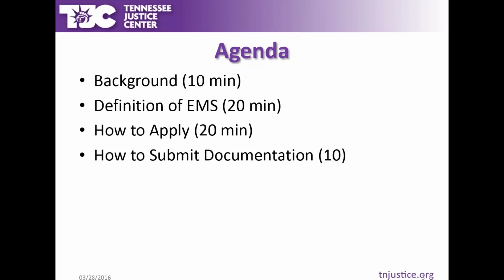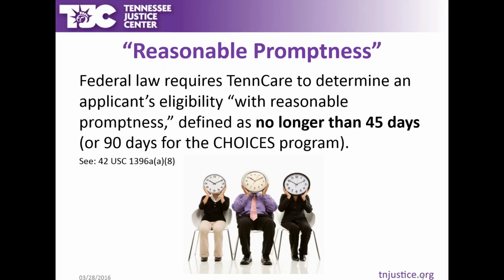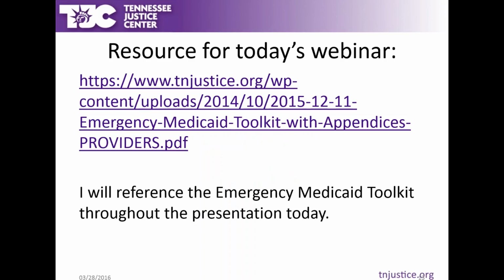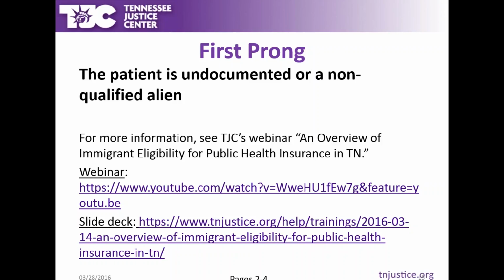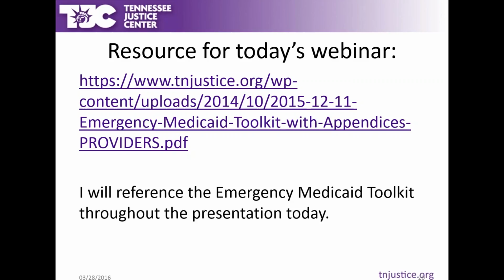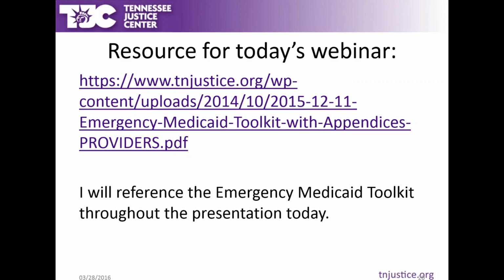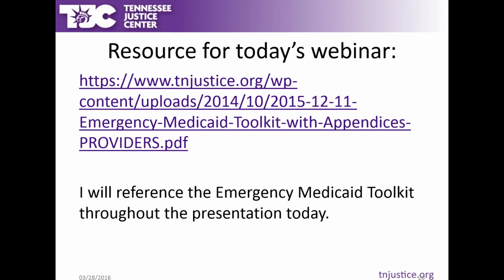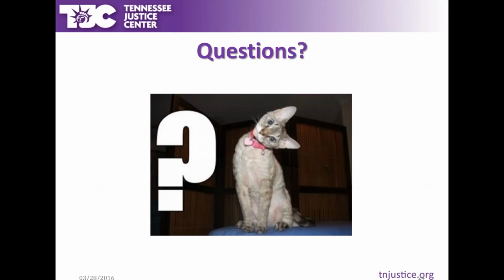An Advocate's Guide to Emergency Medicaid Services in Tennessee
The recording of our 3/28/16 webinar on our Emergency Medicaid Toolkit.